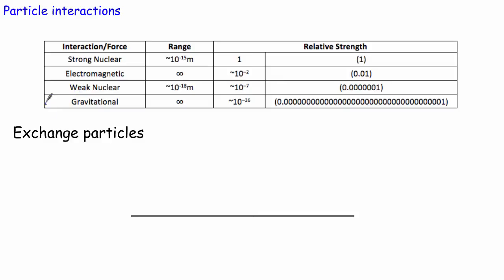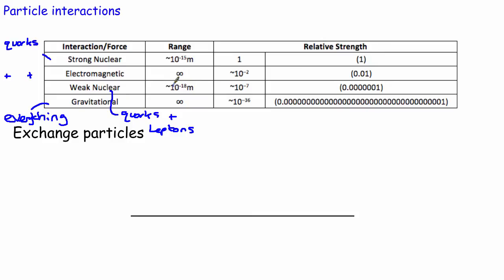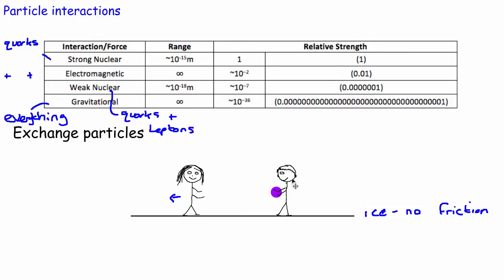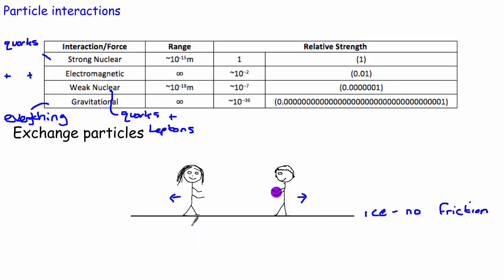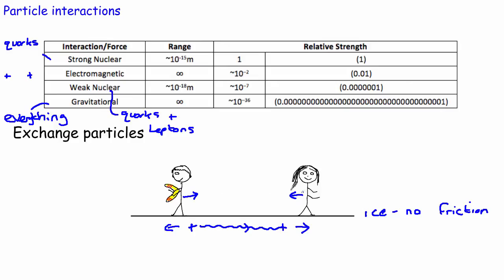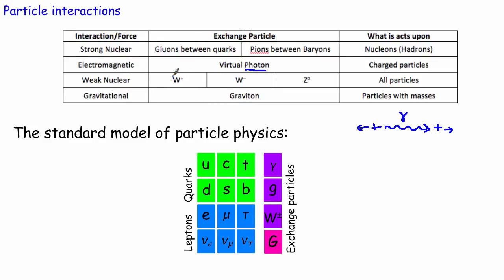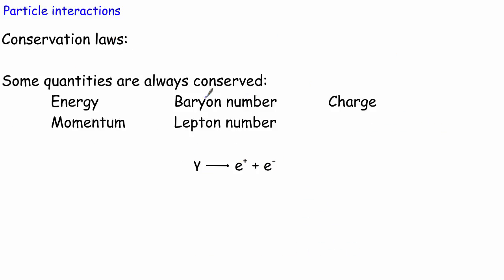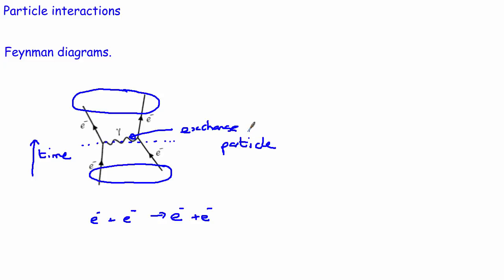6 Particle interactions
AQA AS physics revision for particle interactions.